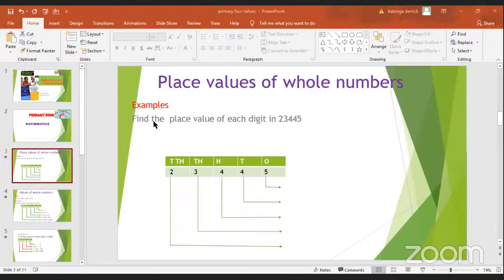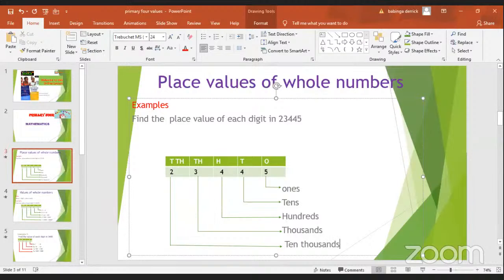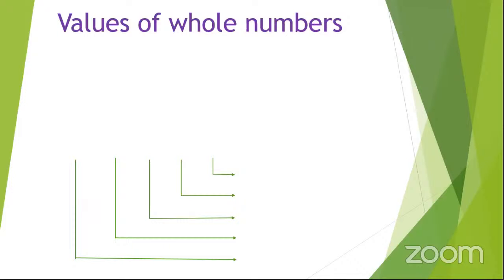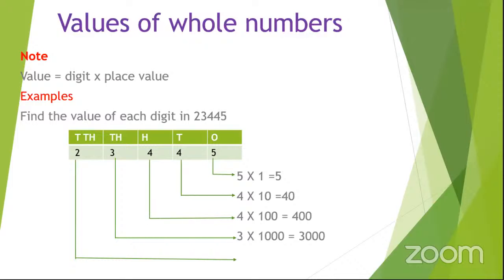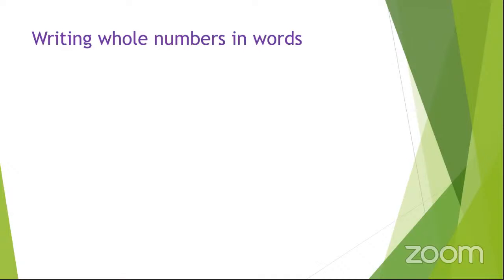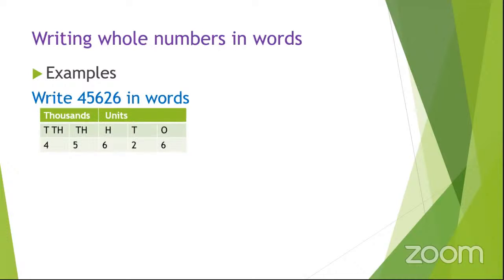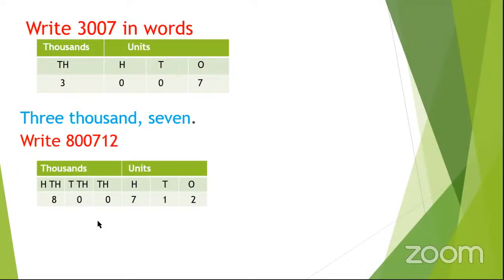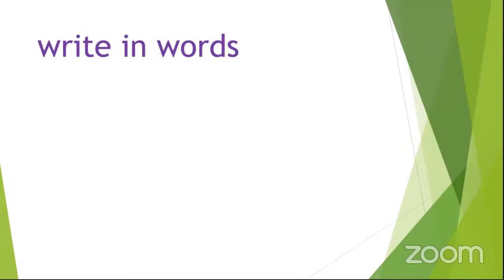Primary Four Mathematics Live Class(Topic: Place Values)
This is a primary Four Mathematics live class session on Place Values topic facilitated by Teacher Lyndah.